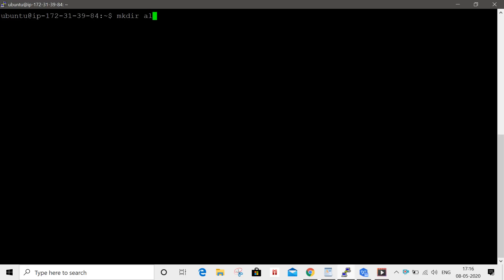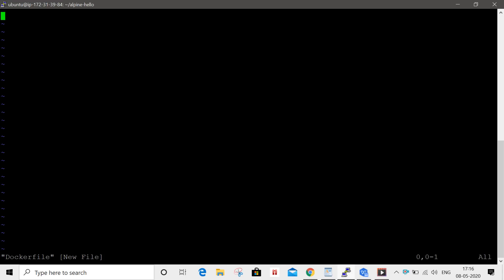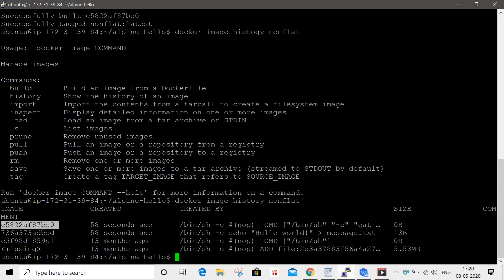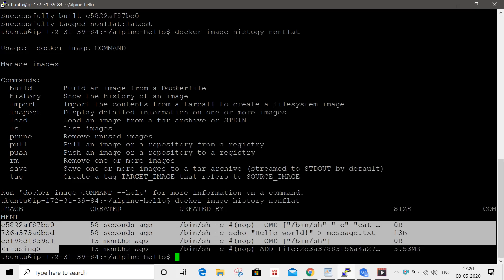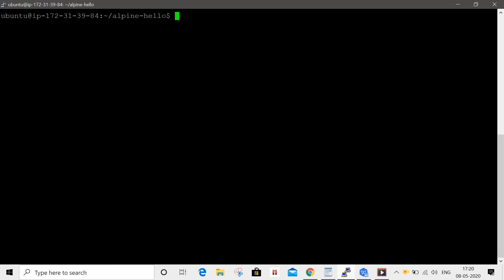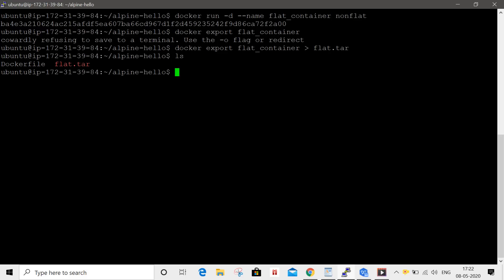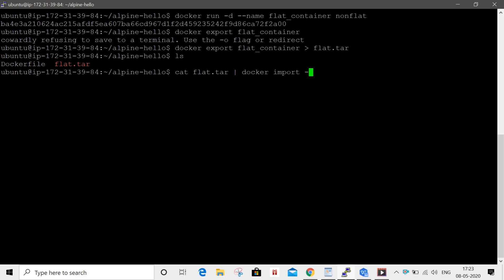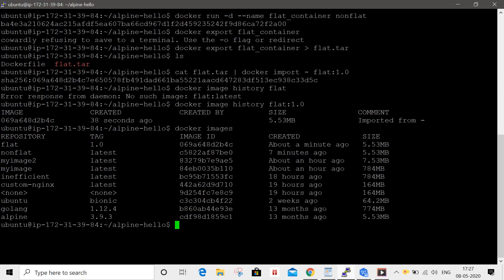11 How to Flattening a Docker Image to a Single Layer in Docker in Telugu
Thanks
Jyothi How to Flattening a Docker Image to a Single Layer in Docker